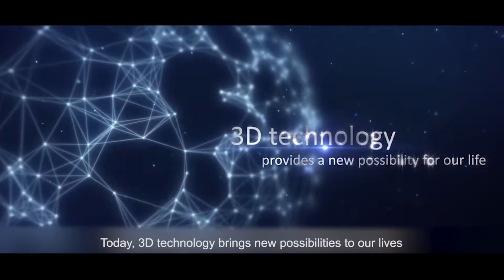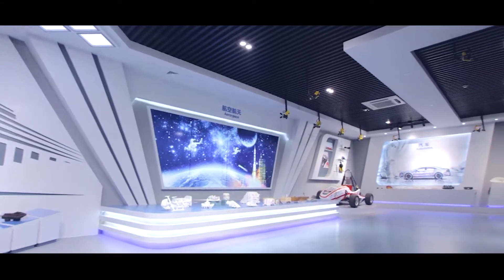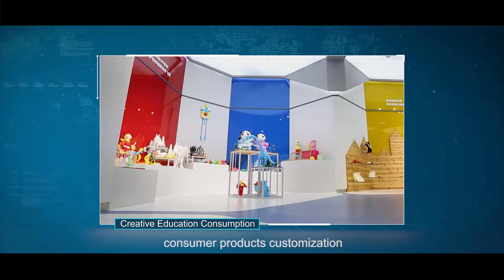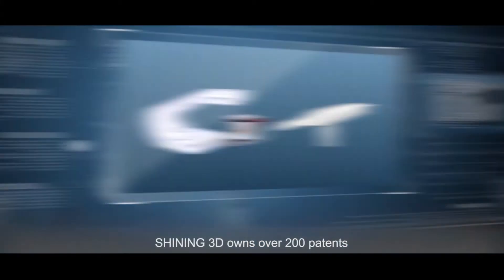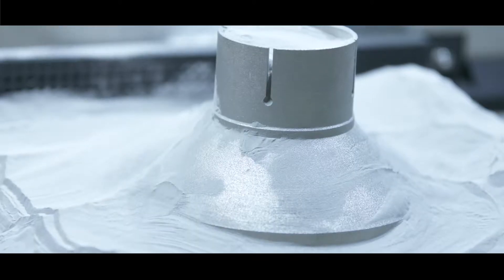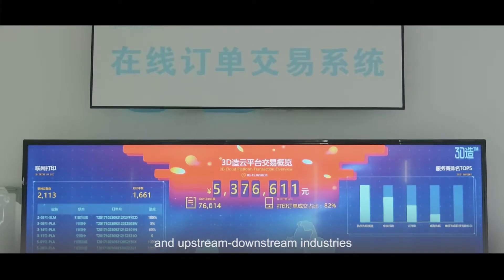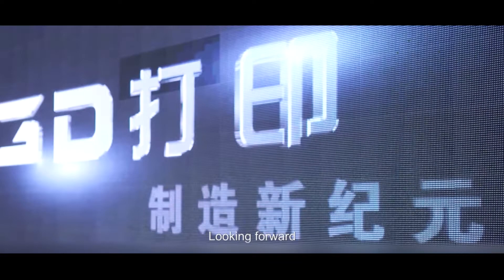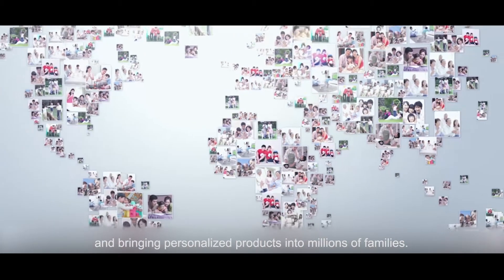SHINING 3D | For More Shining Ideas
SHINING 3D, founded in 2004, has been dedicated to the development of 3D digitizing and 3D printing technologies for over 14 years. SHINING 3D develops, manufactures and commercializes a wide range of 3D technologies, including 3D scanners for multiple industries and applications, 3D printers for both consumer markets and additive manufacturing, 3D materials.  It also offers 3D design and manufacturing services, and a 3D network cloud platform. It is the first company to offer a complete 3D work environment and ecosystem under one single roof.

As a Chinese listed OTC stock company in the 3D digitizing and printing industries segment, SHINING 3D is an industry leader in the aspects of general strength, sales volume, technology, high quality service, etc. SHINING 3D offers a position of strength in the market, capacity to handle large sales volumes, the richest 3D technology offering, and service support capabilities.

SHINING 3D’s mission is to make all 3D imaging and manufacturing technologies accessible to all; from home hobbyists to large multi-national corporations worldwide. Providing solutions covering “3D digitizing – intelligent design –additive manufacturing” for the areas of precision medicine, customized consumption, innovative education and industrial manufacturing, SHINING 3D promotes the 3D digital solution at a large scale.

SHINING 3D, headquartered in Hangzhou, China, owns and operates subsidiary offices in key and strategic geographic markets in Stuttgart, Germany and San Francisco, California in the United States, bringing SHINING 3D closer to its customers and partners. As the leader among Chinese 3D printing companies, SHINING 3D has currently demonstrated a strong international influence with customers in more than 70 different countries in Asia Pacific, the Americas,, Europe, Africa and the Middle East.

SHINING 3D’s manufacturing system is strictly based upon the ISO9001, ISO14001, ISO13485, OHSMS18000. Most products have CE、FDA、UL、FCC or RoHs certifications, which promises consistency in standard and scale manufacturing, a QA guarantee system, security of quality stability and manufacturing efficiency.